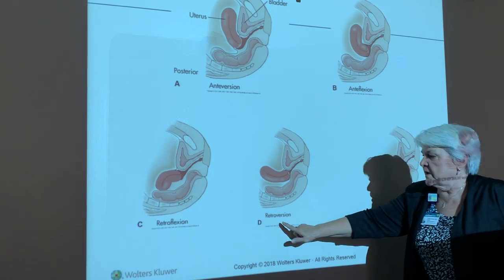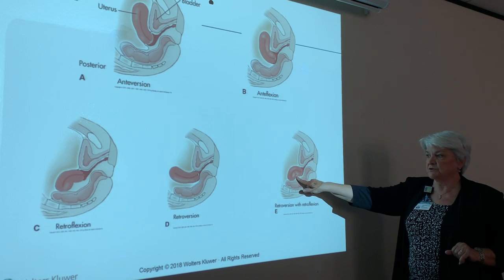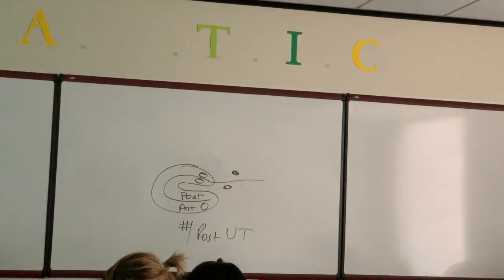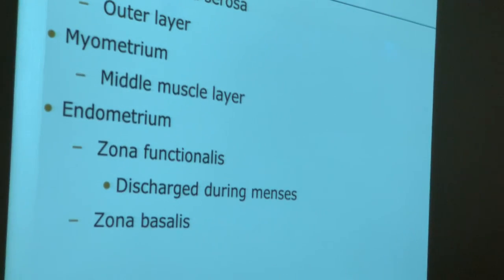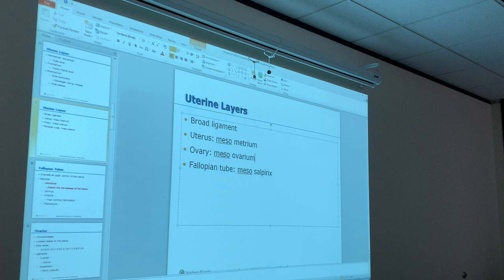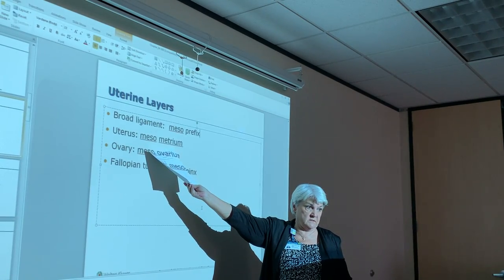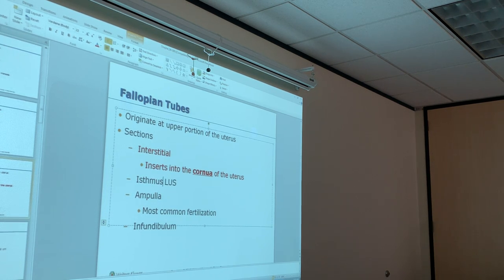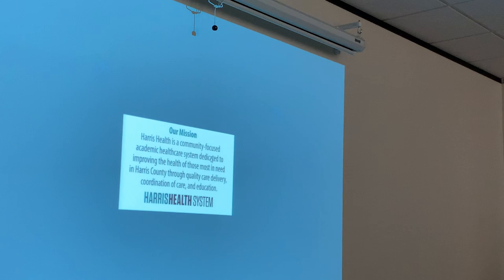Ep 93: Chapter 4 Part 3